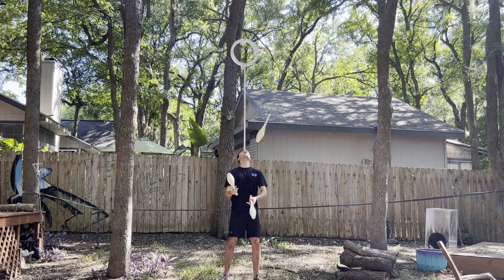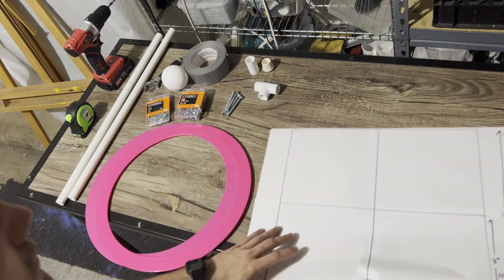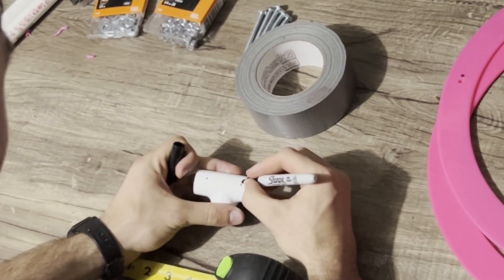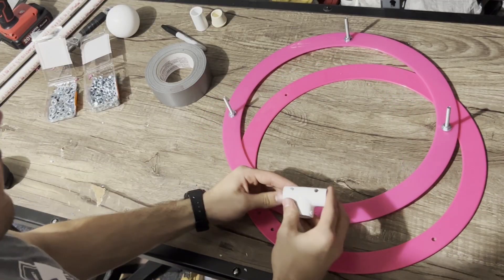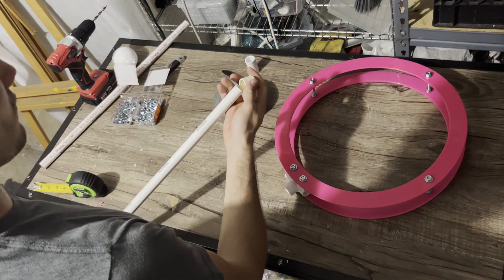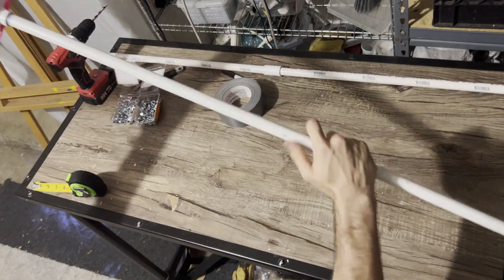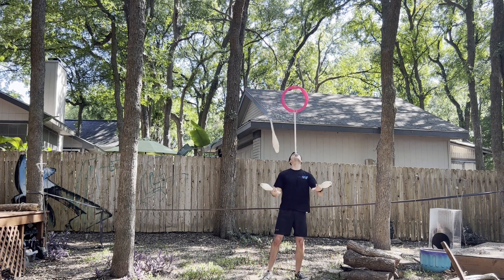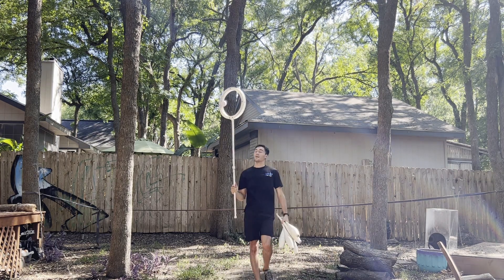DIY Salerno Ring Tutorial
How to make a simple Salerno Ring juggling prop at home! This is more or less my own design, do feel free to experiment and change anything you want.